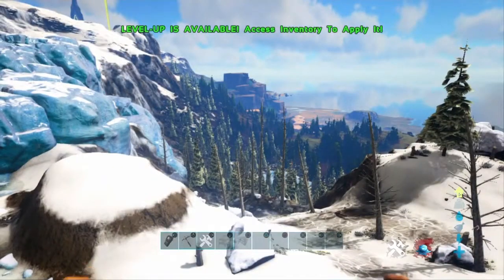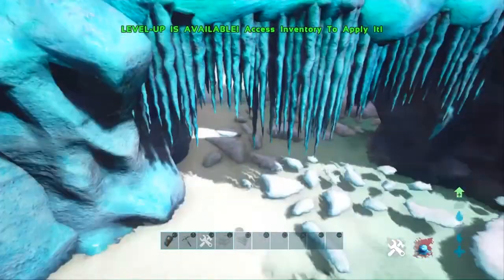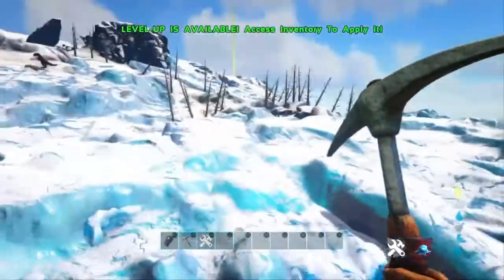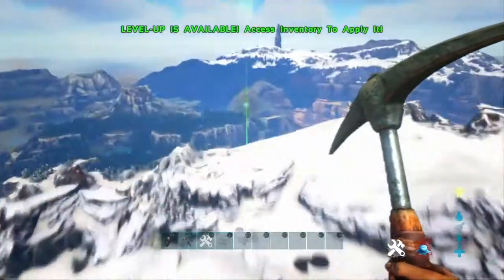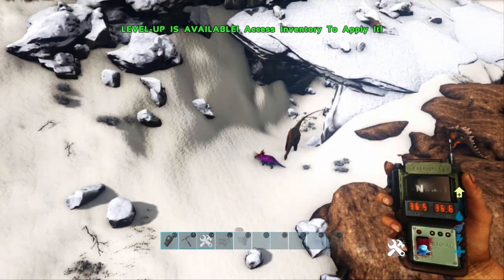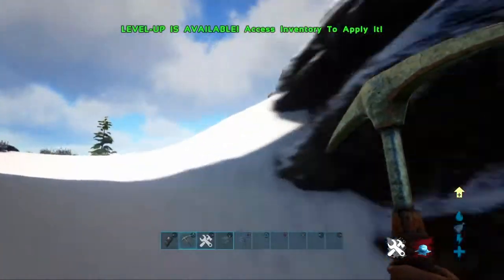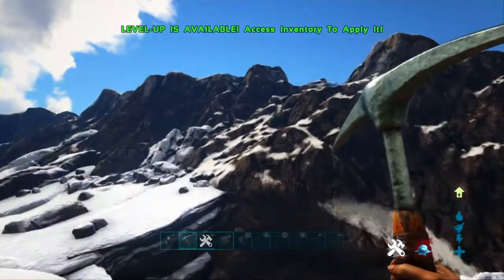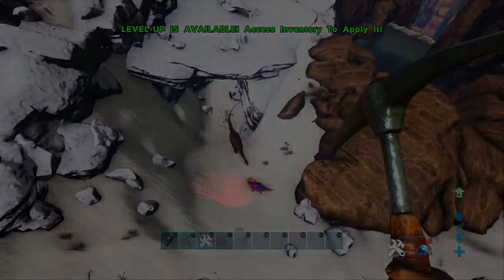(Where to find oil easy on Ragnarok) (Ark Survival)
Need oil fast? Here is a short but easy tutorial video you can get to oil node on your pt or Argy